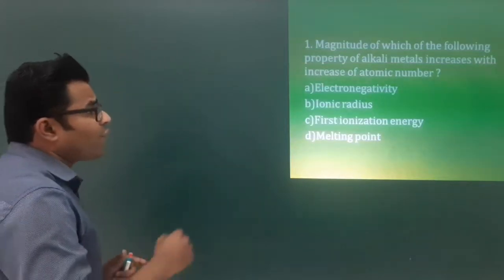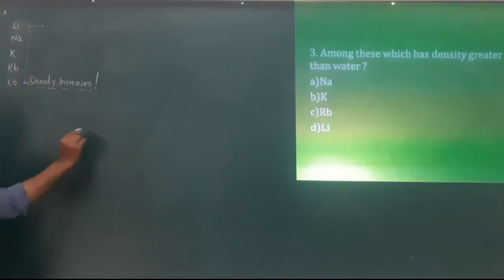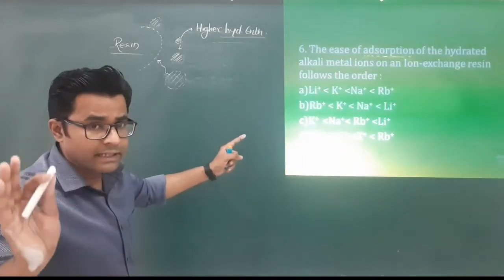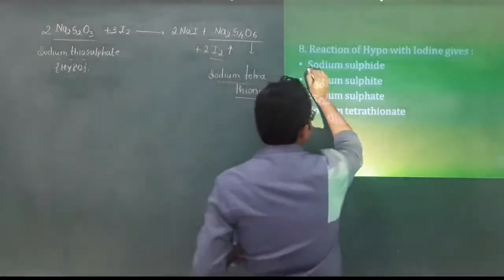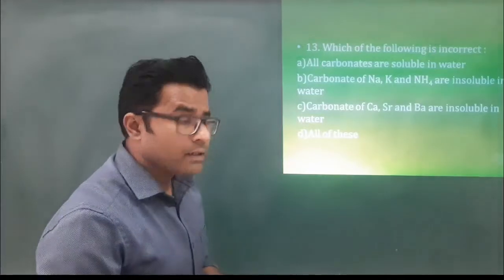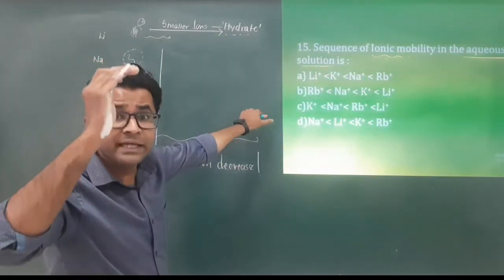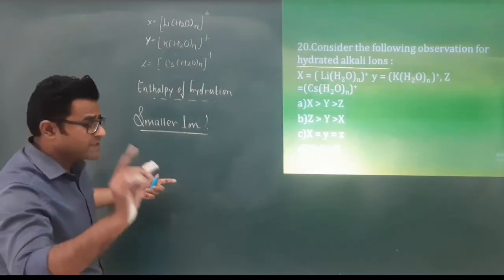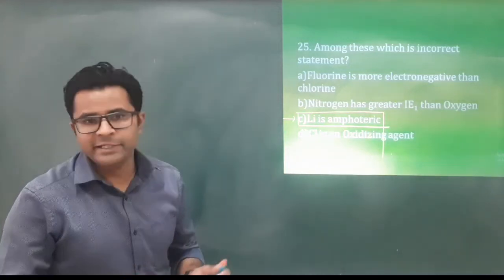chapter : s - block elements ( MCQ session 1)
in this video we have discussed about 25 MCQ in relation to Alkali metals